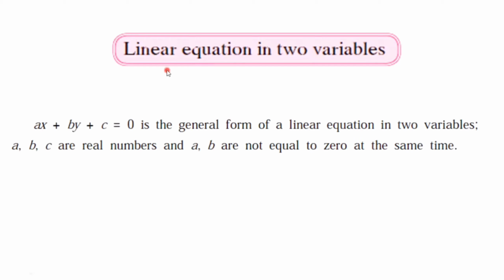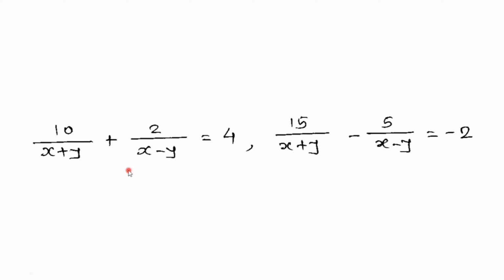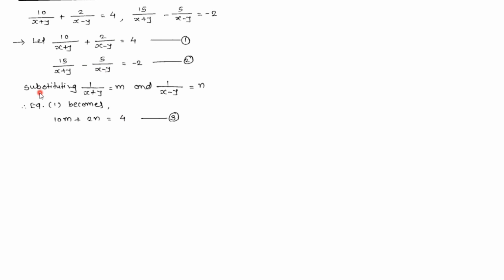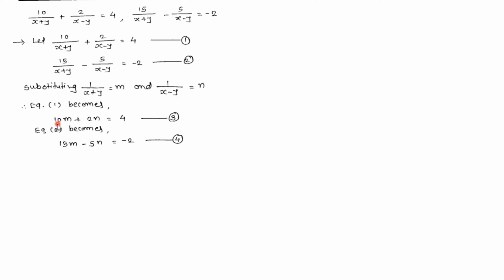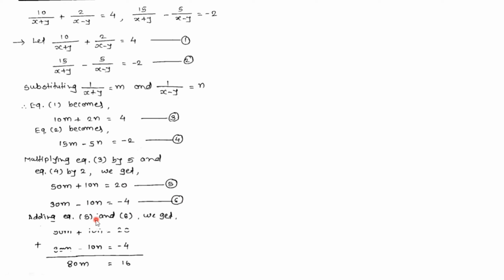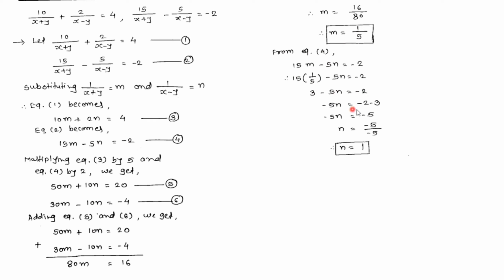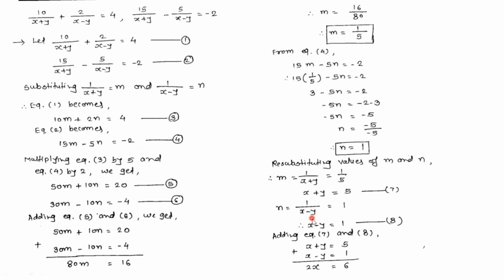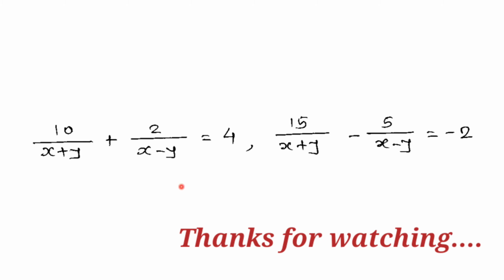Equations reducible to linear equations in two variables - std 10th - Maths part 1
How to solve equations which are not linear equations but can be reducible to linear equations